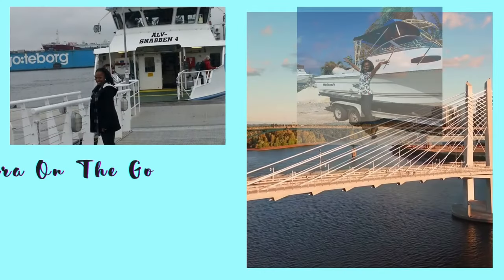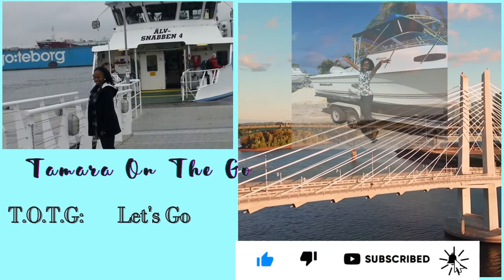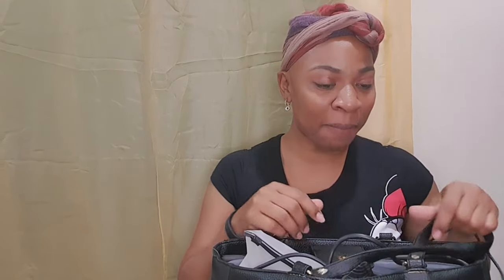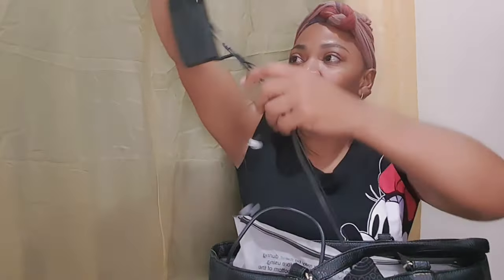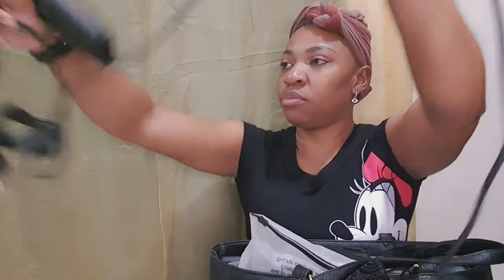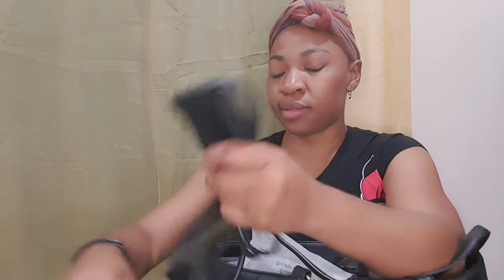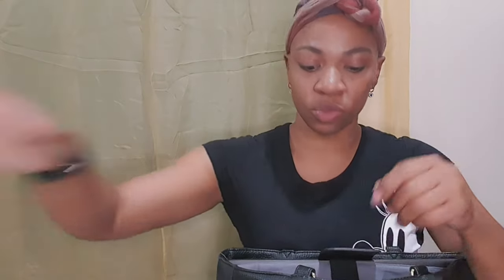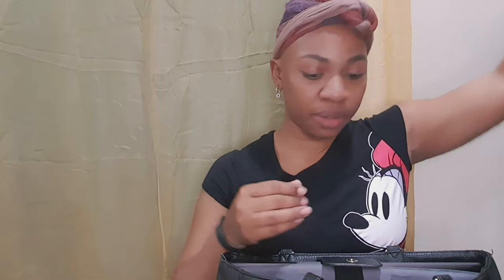DECLUTTERING AND REPACKING | TAMARA ON THE GO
Hi On The Go Fam,
I have had this computer / handbag for over 8yrs now and I have never changed or actually take the opportunity to clean it out; I simply just add other stuff to another bag and move my purse.
So, I do have some packpack clean out to do as well because there are about 3 and they all have things packed in them.
I'm surprised 🧐😨 to see the clutter I have hoarded in this bag 😅 .

Below are some links to the various things I use.

KELODA Scar & Keloid Removal Tea Tree Oil & Massager | For Treatment of Scars & Keloids after Surgery:

Casio EXILIM ZOOM EX-Z1200 - Digital camera - point and shoot - 12.1 Mpixp:
OR
Casio EX-Z9PK Pink 8.1MP Camera with 3x Optical Zoom and 2.6 Wide-Format LCD"

OTHER IMPORTANT LINKS FOR YOU:
THE LINKS to 1 of my favourite frames/stand/keyholder: - must have

TRY AMAZON AUDIBLE [YOU WONT REGRET IT]:

CREATE AN AMAZON GIFT REGISTRY [You can thank me later]:

MUSIC CREDITED TO:
YouTube stock library